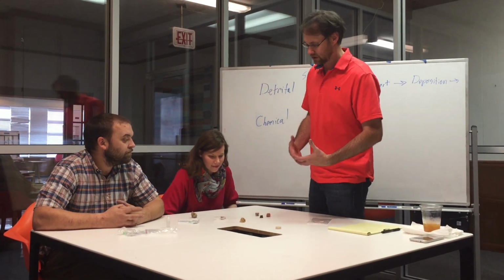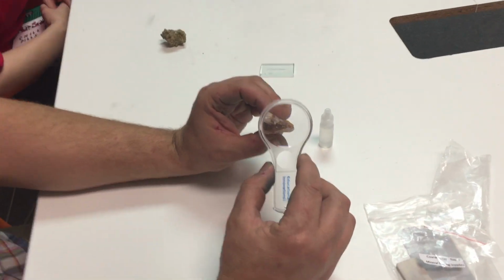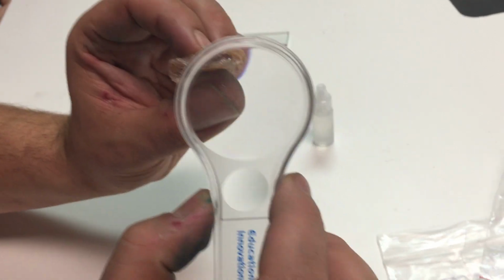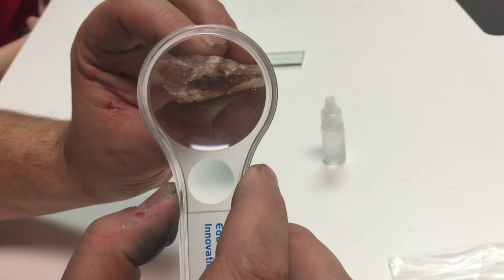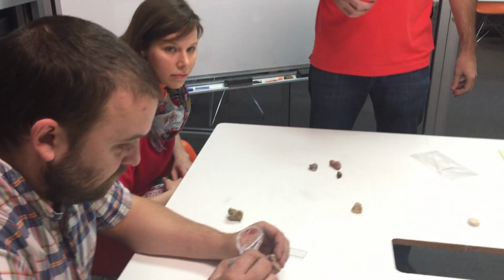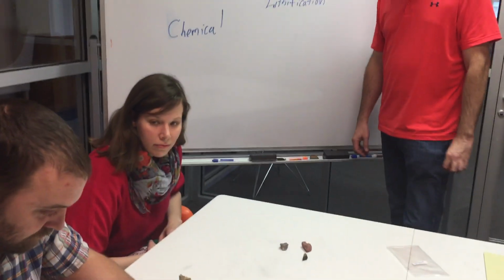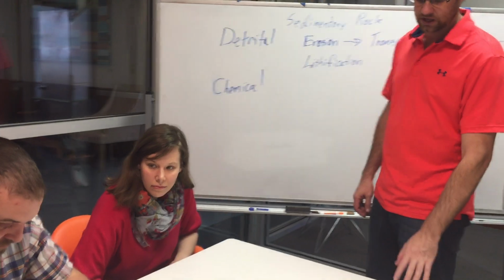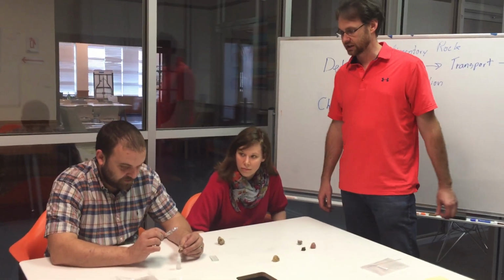5230T M5L1 6